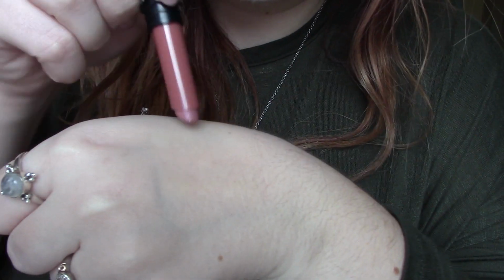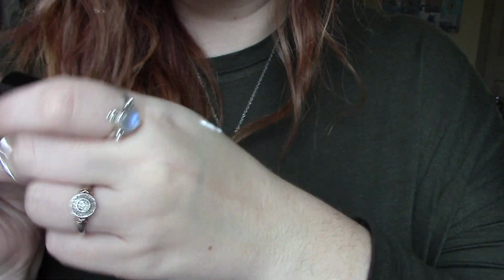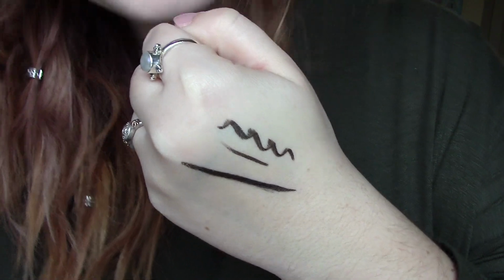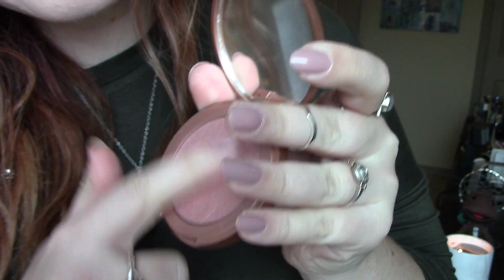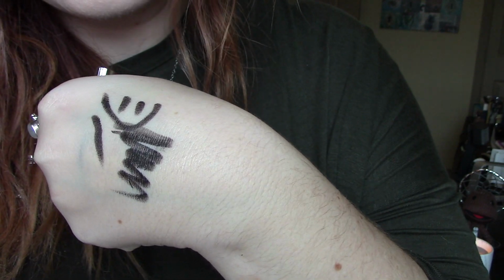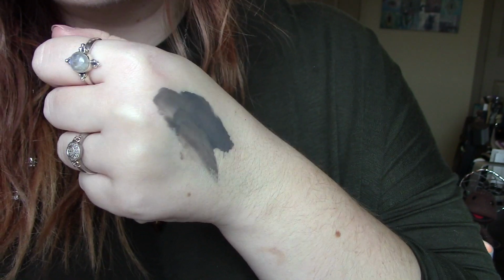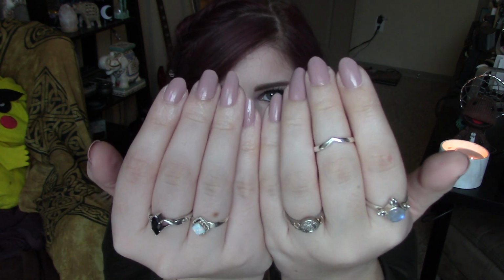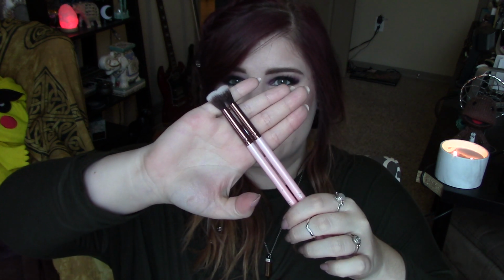2015 BEAUTY PRODUCT FAVORITES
☽ Hey Gypsies! ☾ Another year come and gone, let's talk about some of my favorite things from this year beauty and cosmetics wise.

Dream on
love all♡
Vi